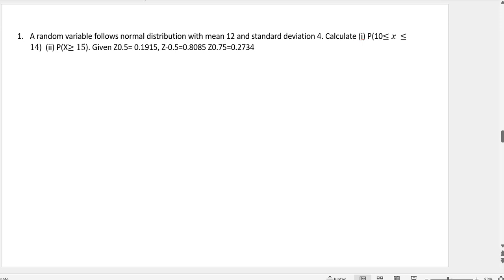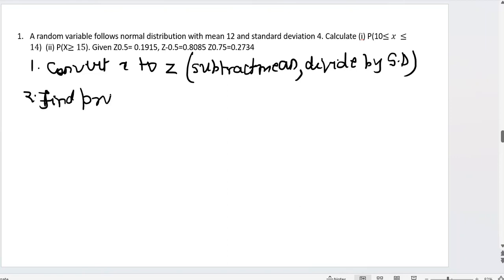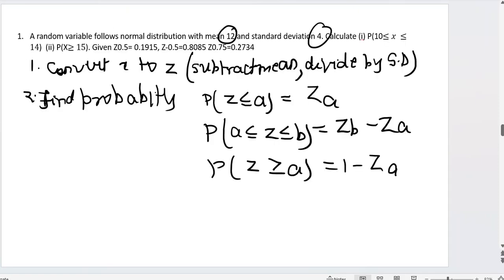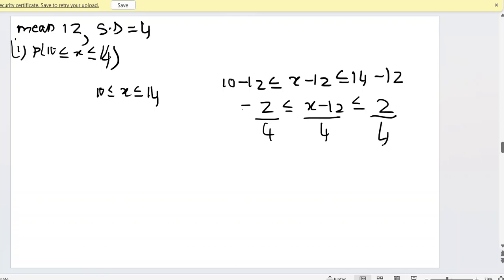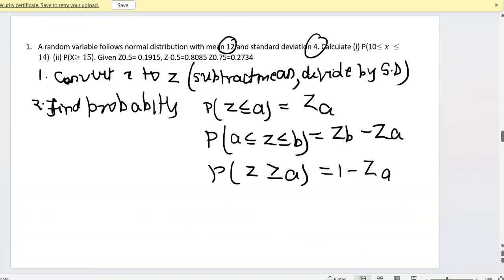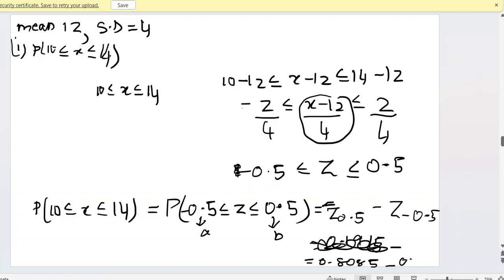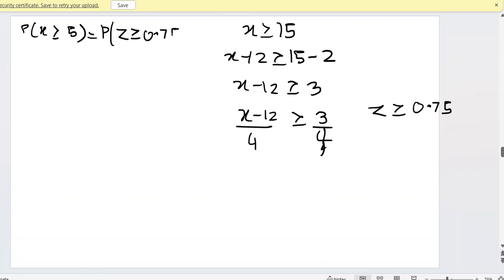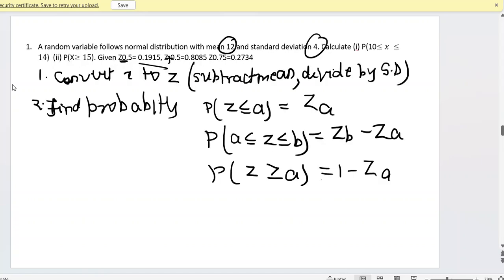PROBABILITY PART 3